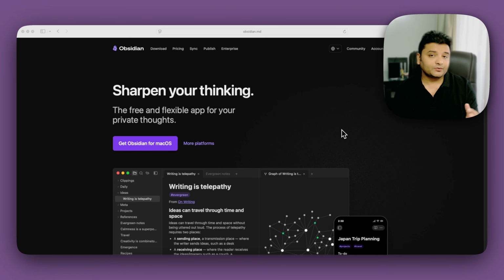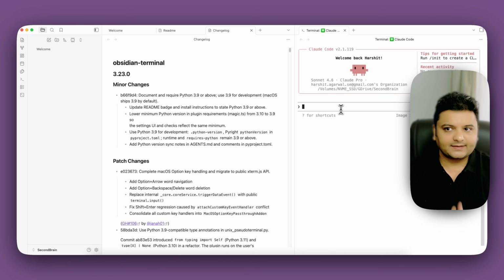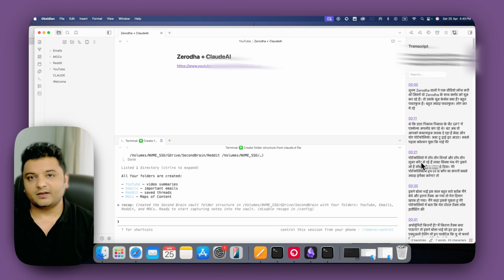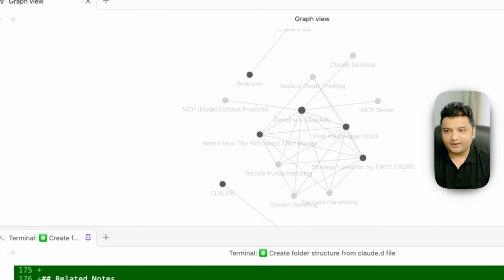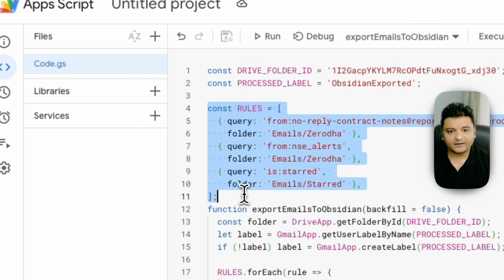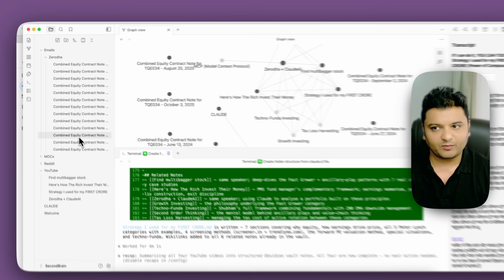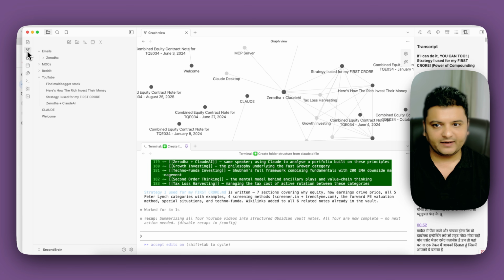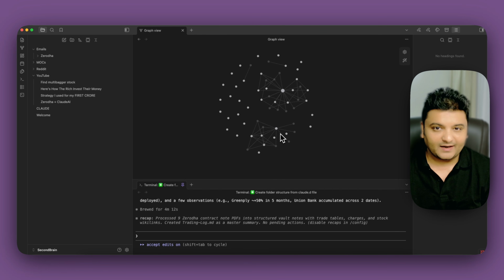Built a Second Brain With Claude AI + Obsidian — It Changed Everything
The average person consumes hundreds of hours of YouTube,
articles and emails every year — and forgets almost all of it.

In this video I build a Second Brain system from scratch using
Claude AI and Obsidian that automatically captures every YouTube
video you watch, every important email you receive — and lets
you retrieve and analyse it all in seconds.

The examples involve an Indian stock broker (Zerodha) and Hindi
YouTube videos — but the stack works exactly the same whether
you're a developer in Berlin, a trader in New York, a student
in Lagos or a founder in Singapore.

🧠 WHAT WE BUILD IN THIS VIDEO
✅ Obsidian vault setup (local, no cloud lock-in)
✅ YouTube transcript capture with YTranscript plugin
✅ Gmail → Obsidian auto-sync using Google Apps Script
✅ Zerodha contract note PDFs read and summarised by Claude
✅ Claude Code running inside Obsidian terminal
✅ Knowledge graph connecting everything automatically
✅ Claude analysing trades vs learning — the payoff moment

📄 FREE PDF SETUP GUIDE
Download the complete step-by-step guide + all prompts used

⏱ TIMESTAMPS
0:00 — Why You Forget Everything You Learn (The Problem)
0:17 — What We're Building — Second Brain With Claude AI + Obsidian
1:08 — Installing Obsidian and Creating Your Vault
1:51 — Installing Terminal and YTranscript Plugins in Obsidian
2:26 — Installing Claude Code Inside Obsidian Terminal
 3:18 — Setting Up CLAUDE.md — Teaching Claude Your Vault Structure
 4:38 — Creating the Vault Folder Structure With Claude Code
 4:44 — Capturing Your First YouTube Video Into the Vault
 6:15 — How Claude Summarises and Creates Structured Notes Automatically
7:29 — Adding Multiple Videos and Watching the Knowledge Graph Build
 8:15 — Connecting Gmail to Obsidian — The Email Automation Setup
 8:39 — Google Apps Script — Auto Exporting Emails to Your Vault
 10:01 — Backfill All Historical Emails Into Obsidian Instantly
 10:50 — Reading Password Protected Zerodha Contract Note PDFs With Claude
 12:01 — Gmail Emails Syncing Into Obsidian in Real Time
 13:30 — Setting Up Hourly Email Trigger — Fully Automated From Here
 14:24 — Adding Contract Note PDFs to the Vault — Trade History Captured
 14:37 — Claude Reads All PDFs and Creates a Trading Log Automatically
 15:19 — The Knowledge Graph — Everything Connected in One View
 16:24 — The Payoff — Asking Claude to Analyse Your Learning vs Your Trades
 17:49 — Final Thoughts + Free PDF Setup Guide in Description

coming every week. 🔔